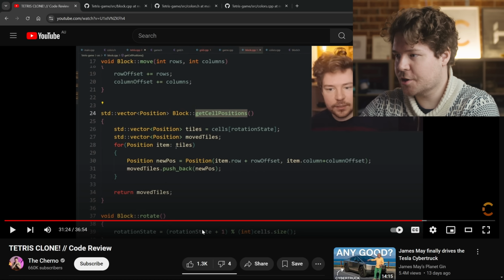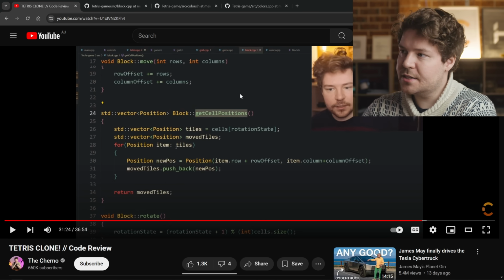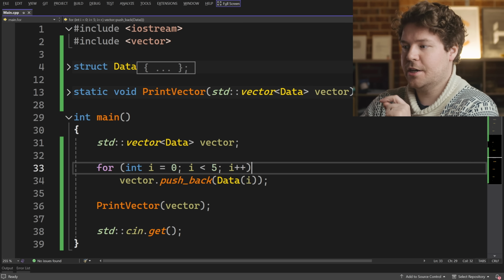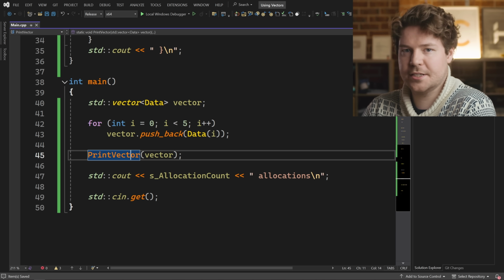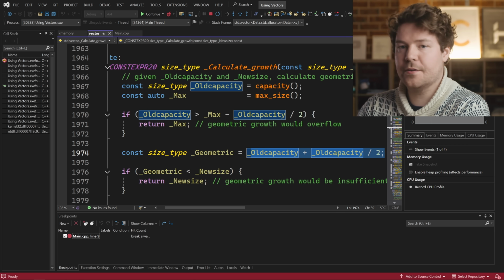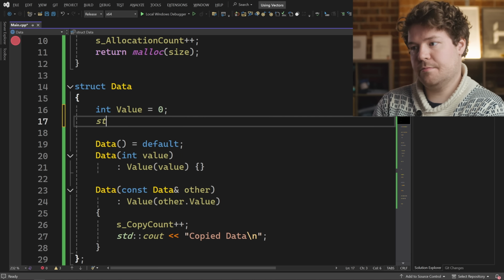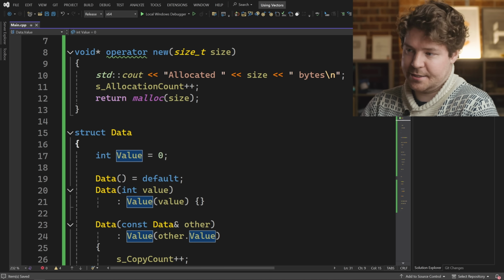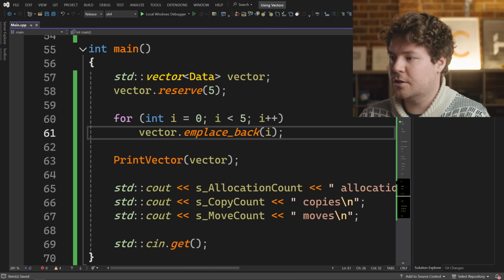Stop using std::vector wrong